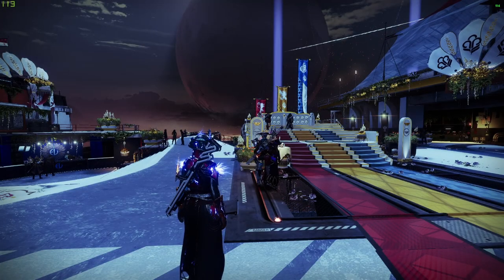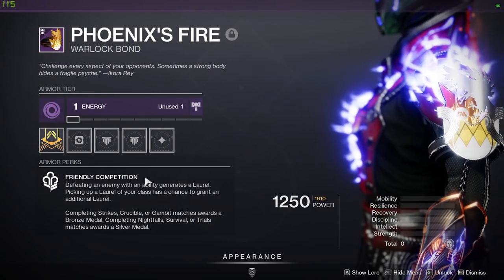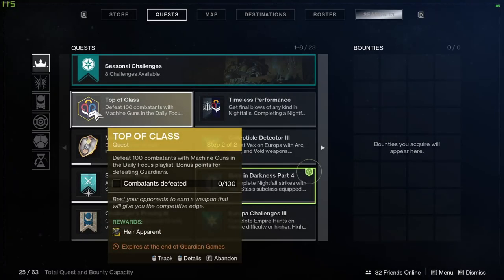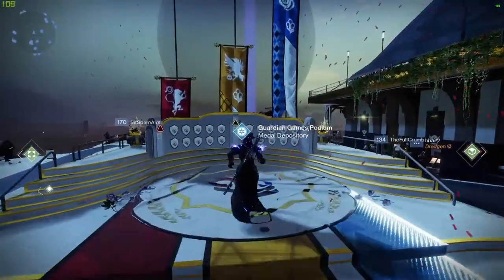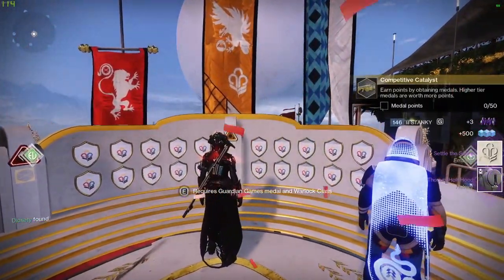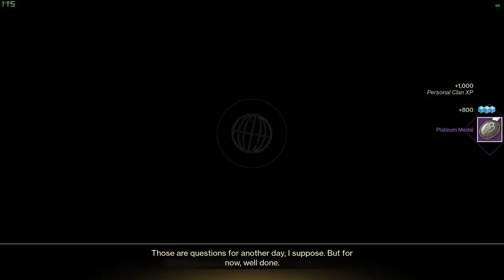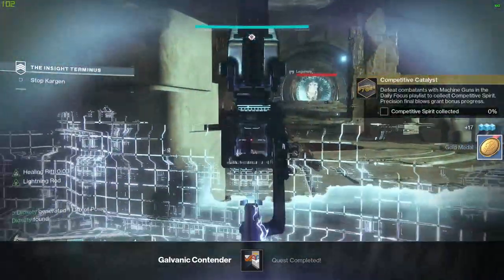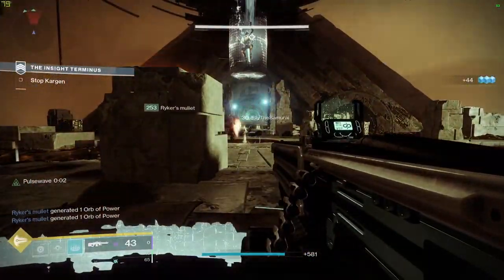Heir Apparent & Catalyst - Full Exotic Quest Guide | Destiny 2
A Full Guide on Heir Apparent & It's Catalyst Quest for The Guardian Games 2021 event in Destiny 2
Socials:
Chapters:
0:00 Intro
0:12 Pickup "Top Of Class" Quest
0:16 Step 1: Collect 50 Laurels
0:20 Reminder: Have Class Item Equipped!
0:30 "Daily Focus Playlist"
0:37 Step 1: Focus on Ability Kills, Collect 50 Laurels
0:46 Step 2: Kill 100 Combatants Daily Focus Playlist
1:01 Finish Quest
1:11 How to Get Catalyst Quest "Competitive Catalyst"
1:36 Competitive Catalyst Step 1: 50 Medal Points
1:53 Step 1: Platinum Medal = 10 Points
1:57 Step 1: Gold Medal = 5 Points
2:03 Step 2: Complete 2 Contenders Cards
2:19 Step 3: Competitive Spirit Collected
2:28 Catalyst Quest Completed
2:35 Thanks For Watching!